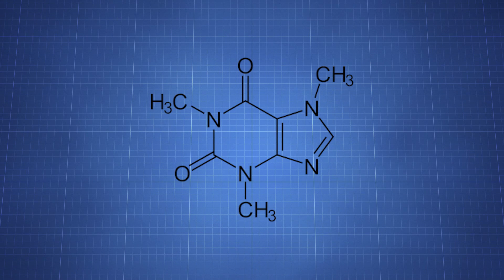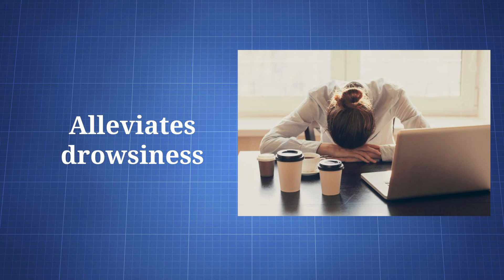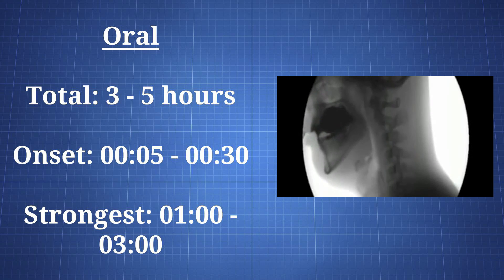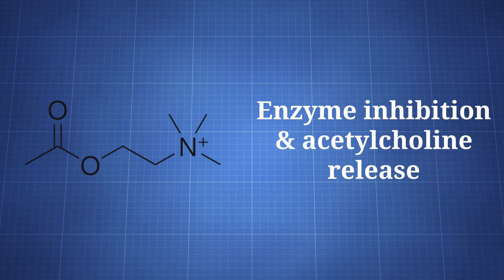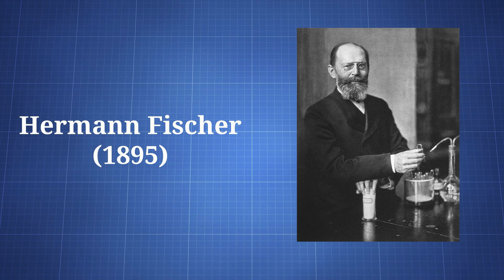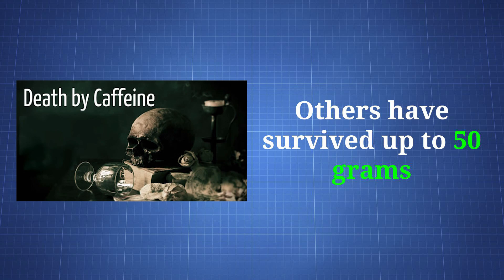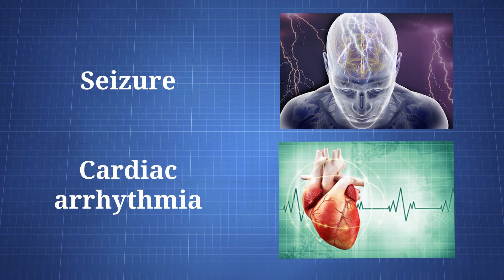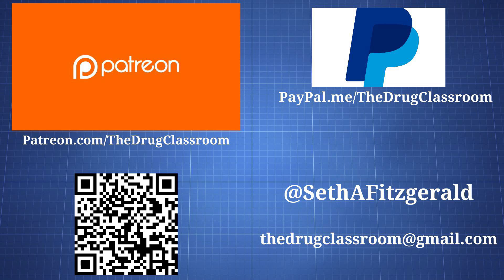Caffeine: What You Need To Know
Caffeine, the world's most popular drug, is a stimulant. It's been used for thousands of years in natural sources like tea and chocolate. More recently, powder and tablets have become common ways to use the drug.

I recommend looking at Caffeine Informer (caffeineinformer.com) if you need to find the caffeine content of an item.

Caffeine = Guaranine; Methyltheobromine

Bitcoin: 1HsjCYpBHKcVCaW4uKBraCGkc1LK8xoj1B